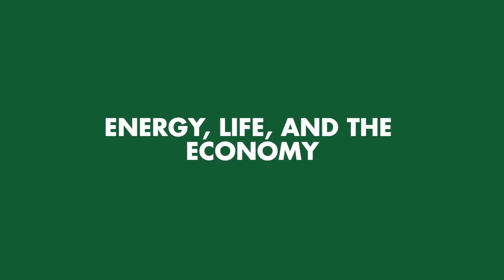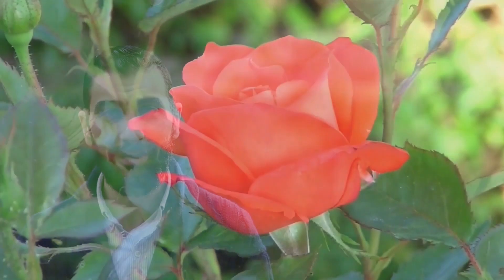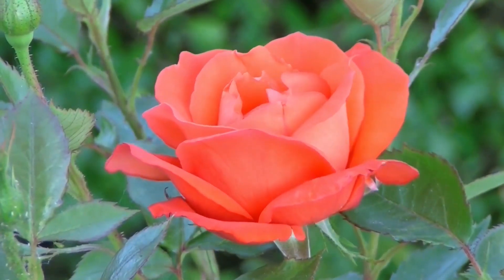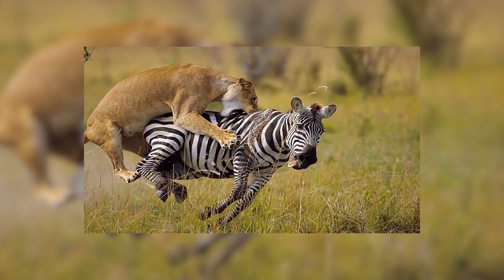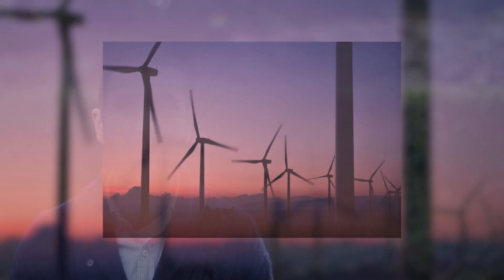The Economic & Environmental Cost of Bitcoin (1 of 10) - Intro & Foreword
This video is the FIRST IN A 10-PART WEEKLY SERIES on the Economic & Environmental Cost of Bitcoin.